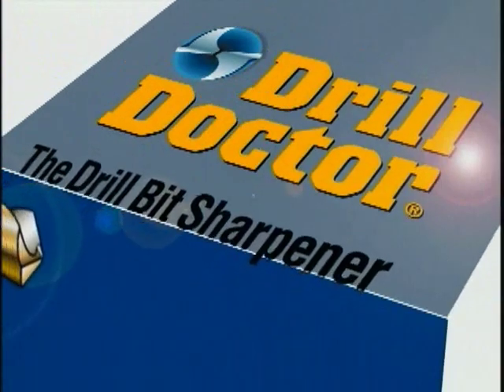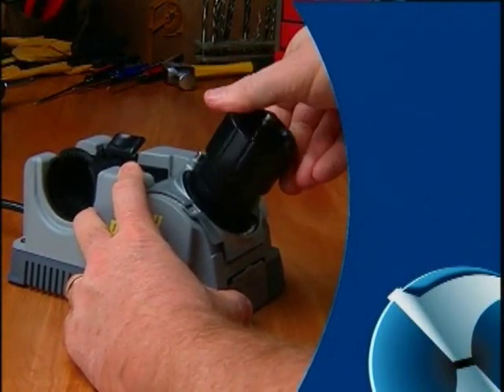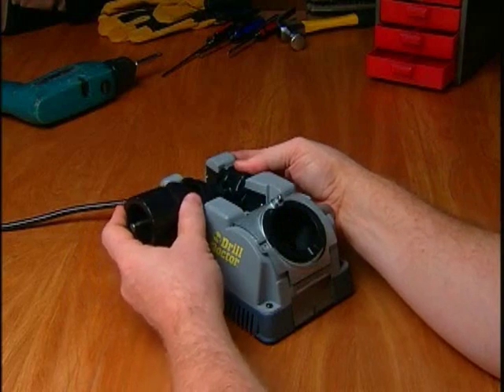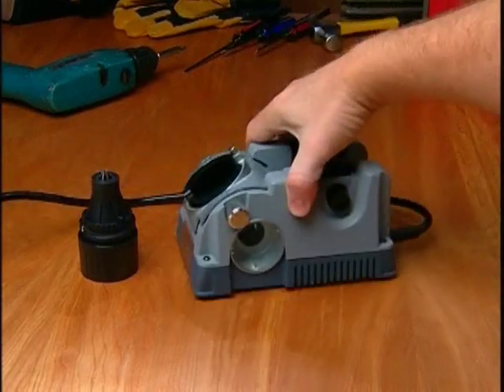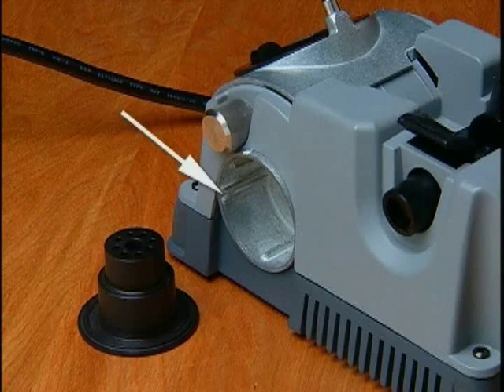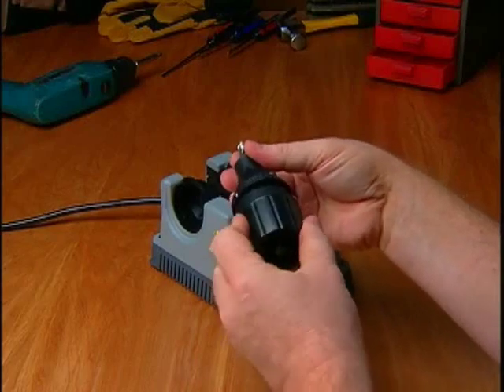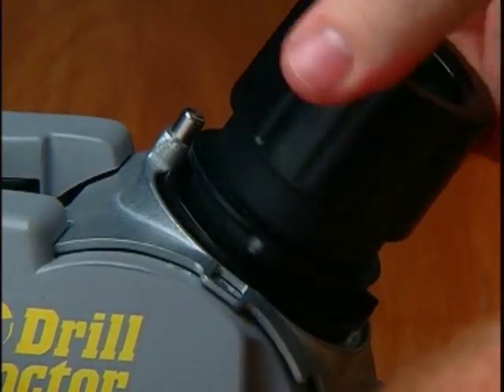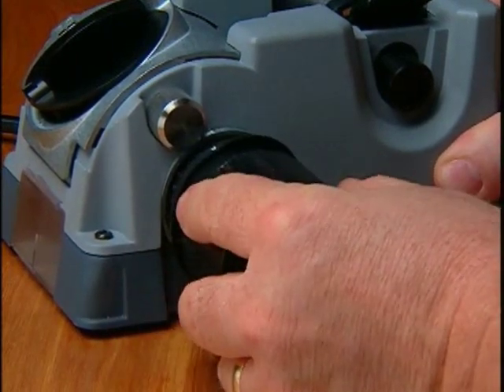Drill Doctor Model 500X-750X 1 of 2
Part one of two of the Drill Dr. 500X and 750X Instructional DVD.